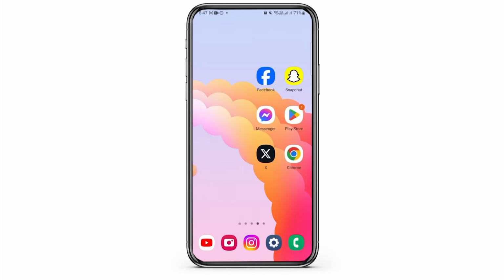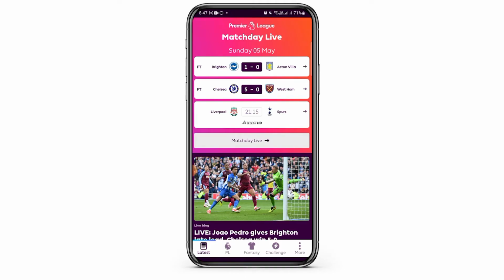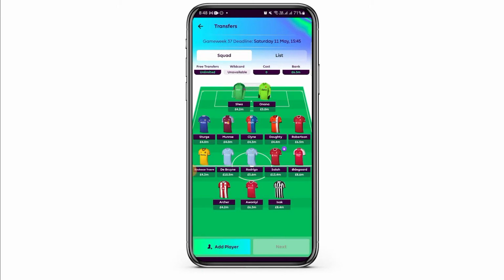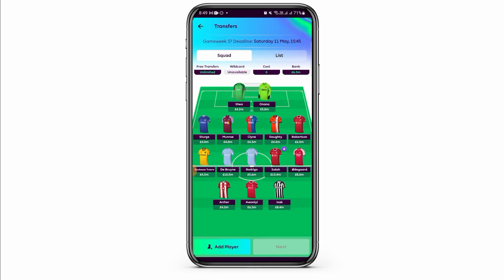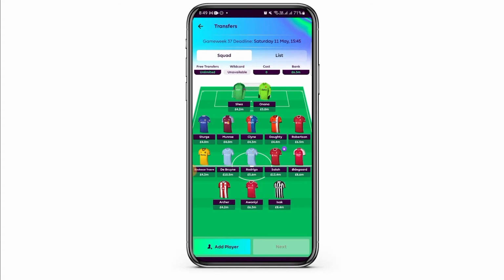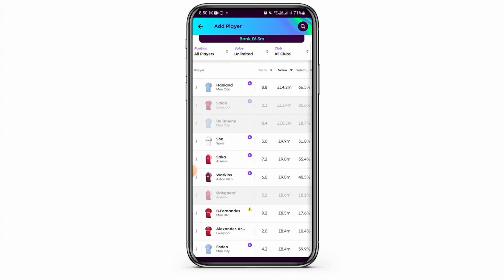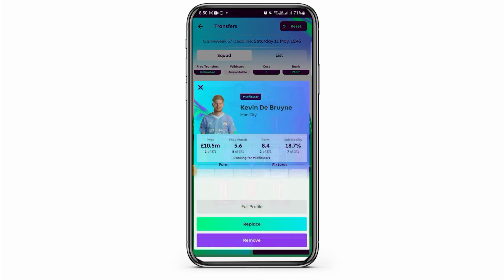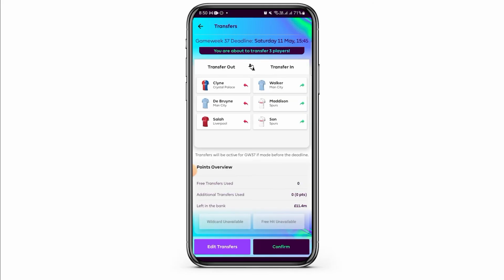How to Use Free Hit On FPL 2024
Ready to make strategic moves in Fantasy Premier League (FPL) using the Free Hit chip in 2024? This tutorial provides step-by-step instructions on how to effectively utilize the Free Hit chip to maximize your team's performance for a single Gameweek. Learn how to navigate the FPL app or website and make temporary changes to your squad without impacting your long-term strategy.

In this tutorial:
0:00 - Introduction
0:05 - How to Use Free Hit on Fantasy Premier League (FPL) (2024 Guide)

Discover the best practices for activating and using the Free Hit chip in FPL. This guide covers accessing the FPL platform, activating the Free Hit chip, making temporary transfers, and maximizing your team's potential for a single Gameweek, ensuring you can optimize your squad's performance without sacrificing long-term strategy.

Gain a competitive edge in Fantasy Premier League with the Free Hit chip by following this comprehensive guide in 2024!